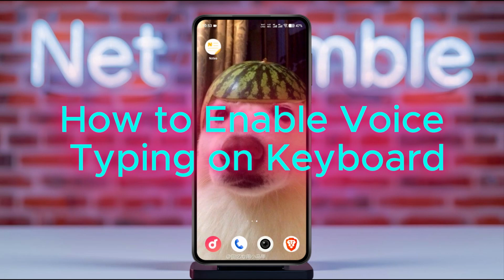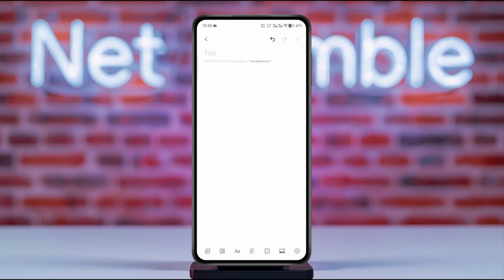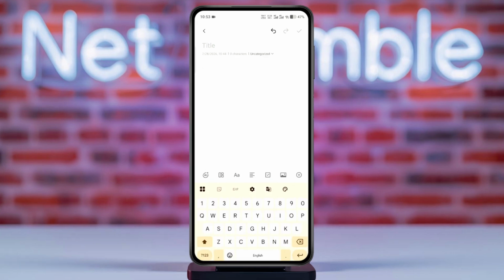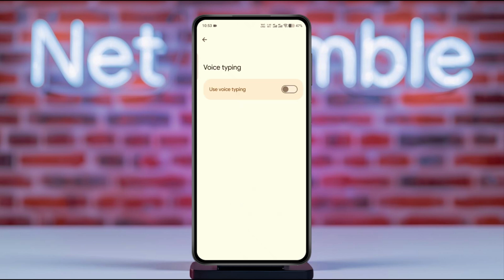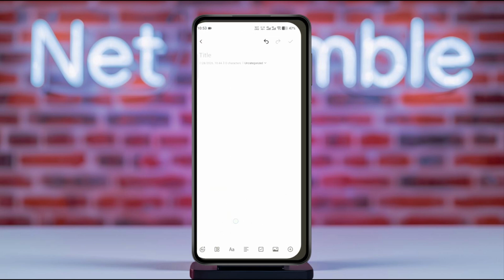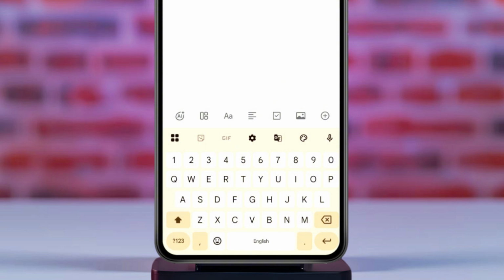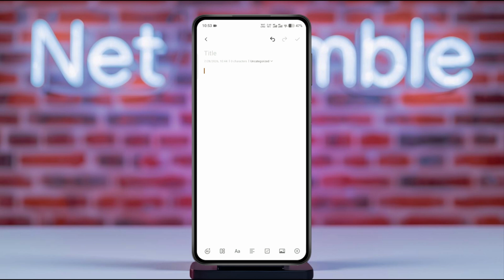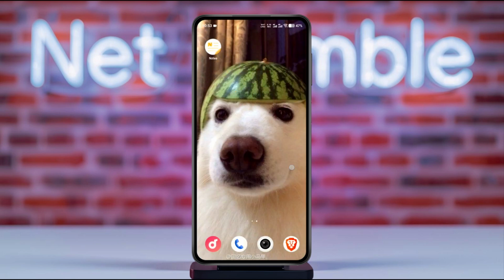How to Enable Voice Typing on Keyboard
**How to Enable Voice Typing on Keyboard** with this quick and easy step-by-step tutorial. Learn how to enable voice typing on your keyboard using your Android phone's keyboard settings in just a few simple steps. Whether you want to dictate messages, type hands-free, or use your voice instead of the keyboard, this guide has you covered.

In this video, you'll discover how to enable voice typing on your keyboard, turn on Google Voice Typing, use the microphone button to dictate text, and manage keyboard voice input settings. You'll also learn an Android keyboard tutorial to help you type faster and more efficiently using your voice.

**Timestamps:**
0:00 Introduction
0:20 Enable Voice Typing on Keyboard